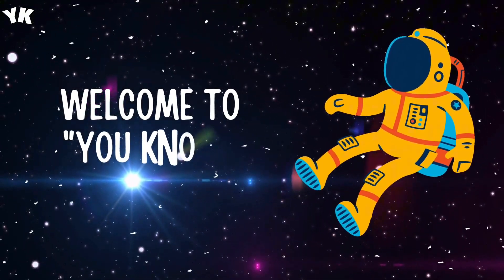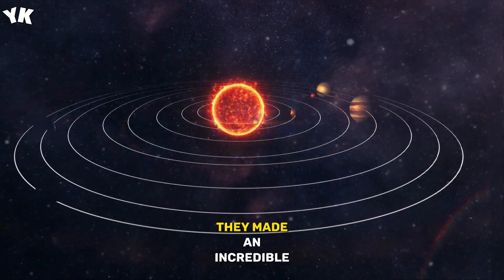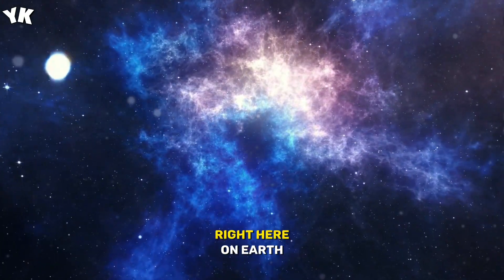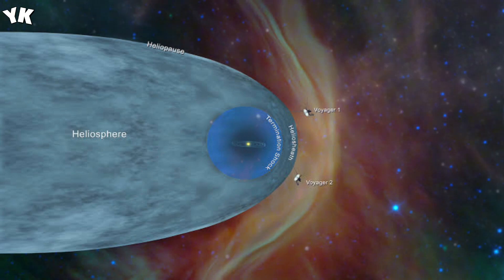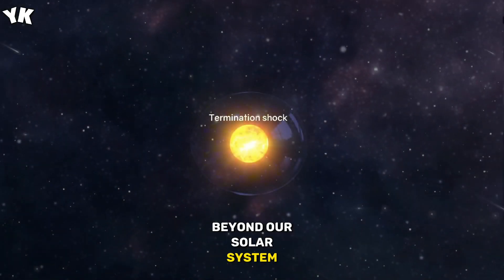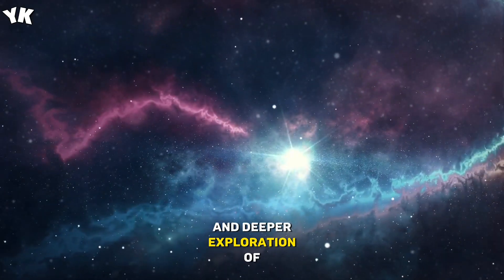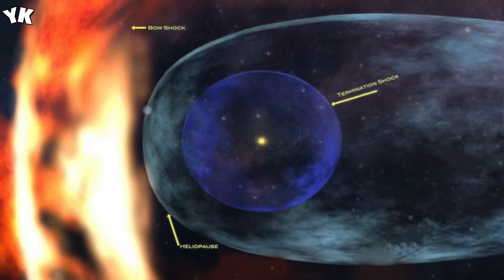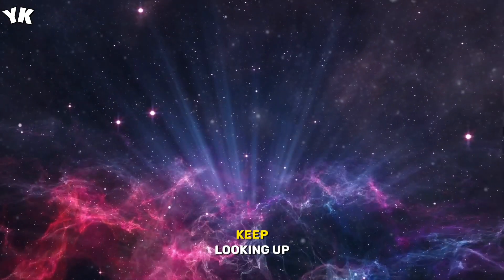You Know Scientists Discovered a Bubble Around Our Solar System!